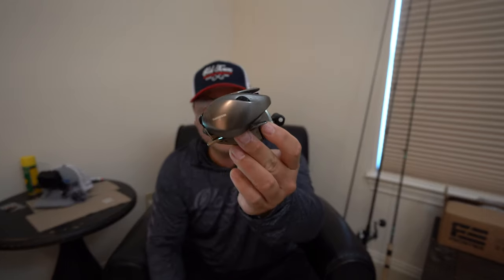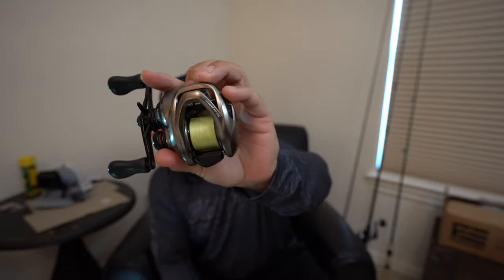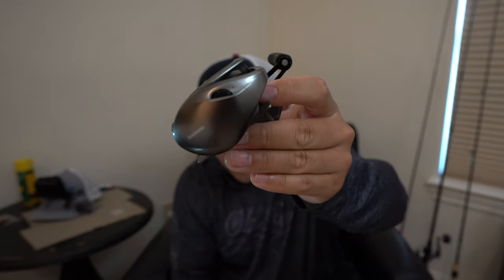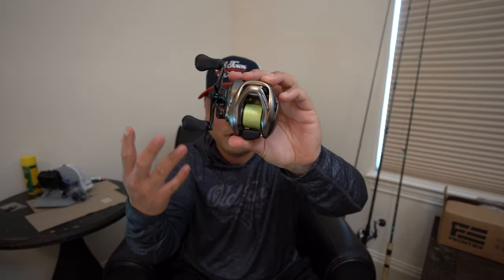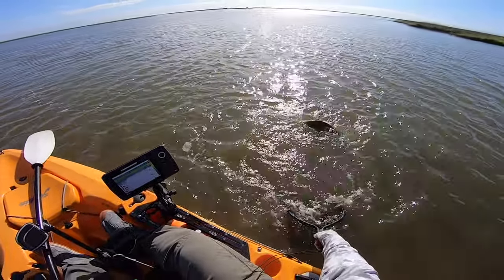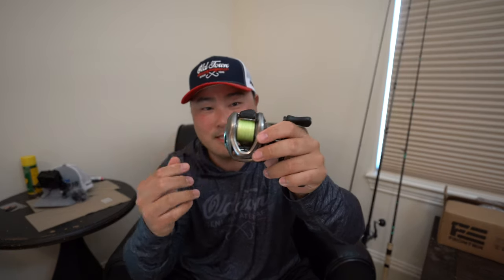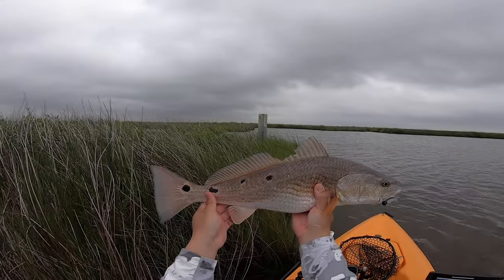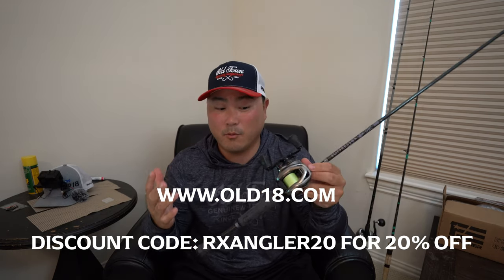Shimano Scorpion BFS THE ULTIMATE REVIEW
I really enjoying catching big saltwater inshore fish with micro lures and tackle. The Japanese call this technique BFS which stands for Bait Finesse System. I have purchased a JDM Shimano Scorpion BFS and used it for over 6 months and putting it through the grind. Is it worth buying and adding it to your tackle arsenal?

To Purchase this Reel at an Authorized Shimano Japanese Dealer for WELL UNDER RETAIL

HAPPY FATHER'S DAY TO ALL THE DAD'S THAT WATCH THE CHANNEL!
It's never too late to get a nice reel for a father's day gift.

►►► HIGHLY RECOMMENDED TACKLE USED ON THE CHANNEL◄◄◄

This is where I BUY ALL MY JDM REELS I use on the channel! Buy with confidence and DON'T PAY FULL RETAIL PRICES!!!

►►► CAMERA GEAR ◄◄◄

►FAN MAIL